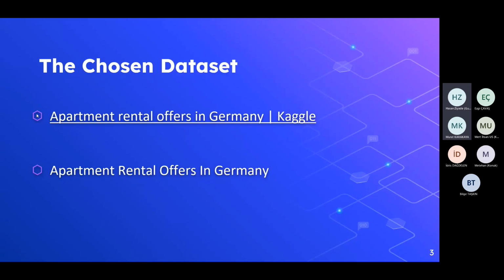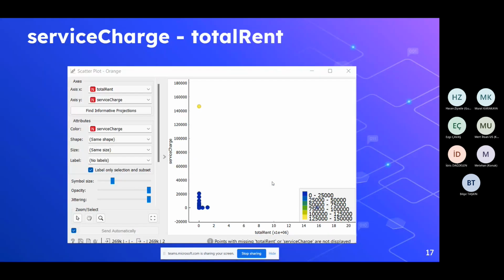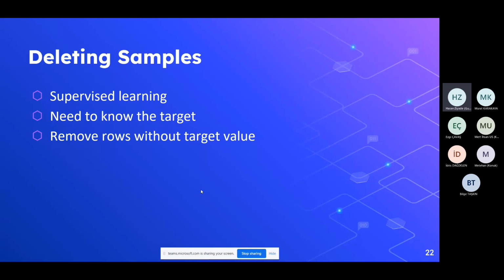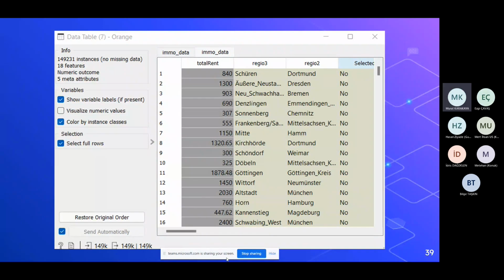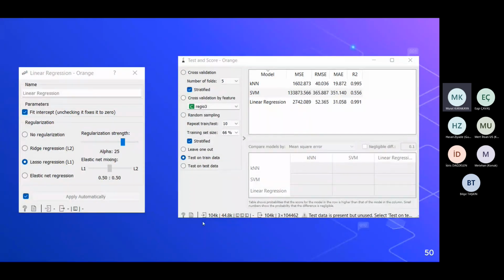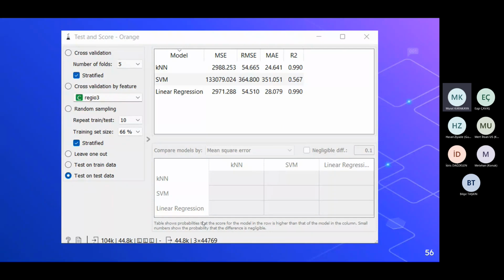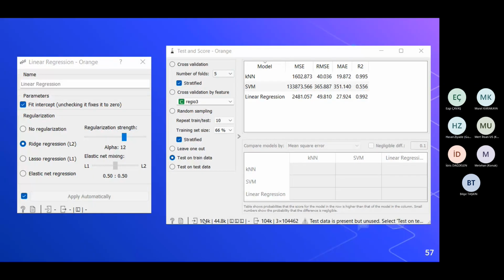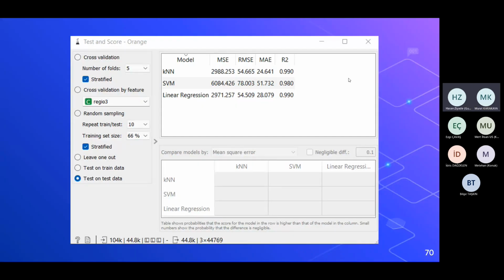Capstone Project with AI: Final Presentation Predicting Apartment Rental Prices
Capstone  Senior Graduation Project with AI: Final Presentation Data Preprocessing & Model Building  Predicting Apartment Rental Prices
Capstone  Senior Graduation Project with Artificial Intelligence:  Sample Machine Learning Project
Topic & Dataset Selection 7 Predicting Flight Delays Cancelations
Capstone Project with AI: Exploratory Data Analysis EDA Lung Cancer
This content includes the third meeting of the Capstone Graduation Project held on April 18, 2022. Students introduce the Exploratory Data Analysis (EDA), Data Preprocessing & Model Building for the dataset they chose to solve with Artificial Intelligence. As an advisor, I explained the issues that should be considered in during the Exploratory Data Analysis (EDA), Data Preprocessing & Model Building. If you are going to use Machine Learning, Artificial Intelligence, or Deep Learning in your Capstone graduation senior project, you should conduct Exploratory Data Analysis (EDA), Data Preprocessing & Model Building very carefully. If you listen to my suggestions in this content, you can successfully complete your Graduation Project with Machine Learning, Artificial Intelligence, or Deep learning by applying Exploratory Data Analysis (EDA), Data Preprocessing & Model Building.
In this channel, I provide sample projects, deep learning projects, machine learning projects, ai projects